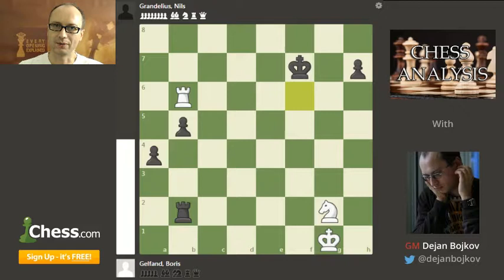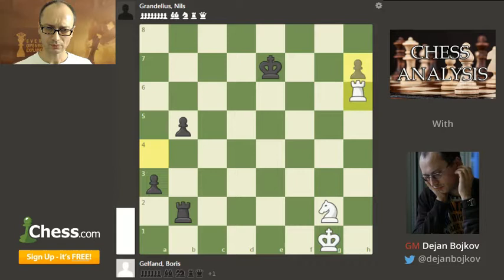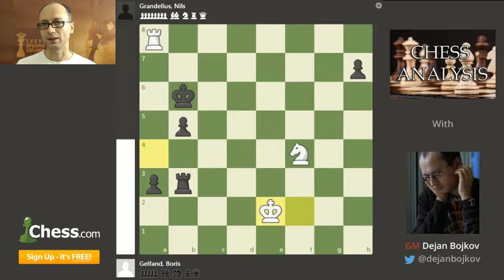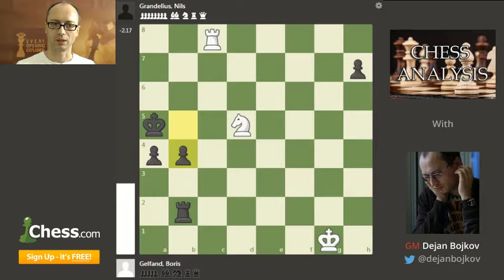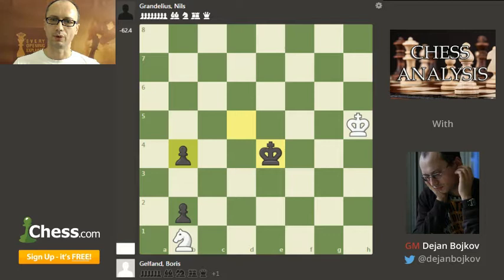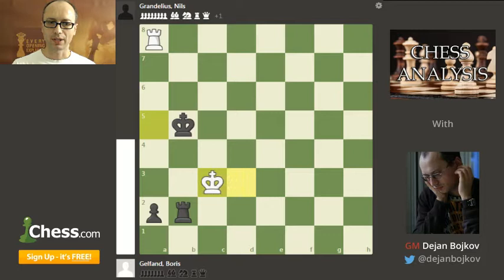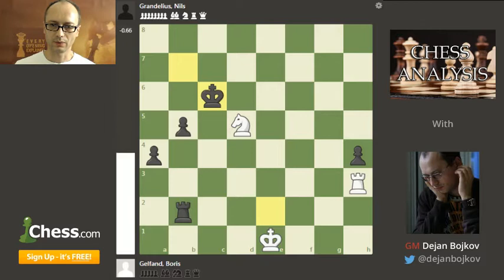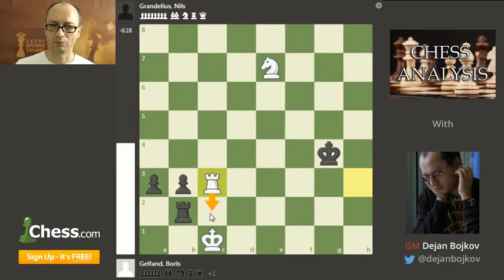Endgame Priorities 2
Chess video